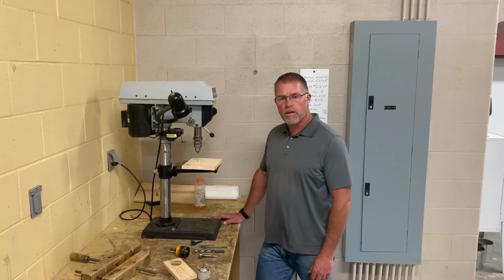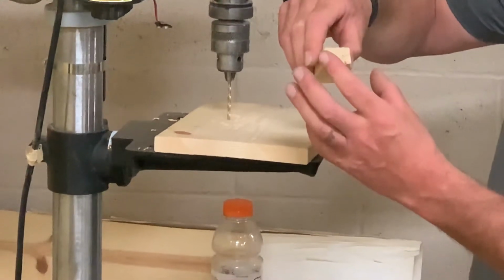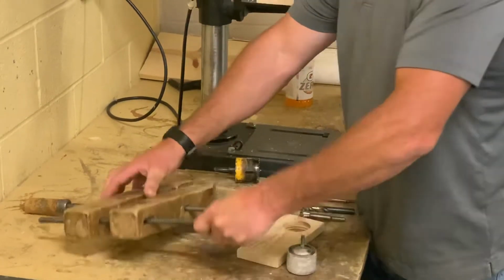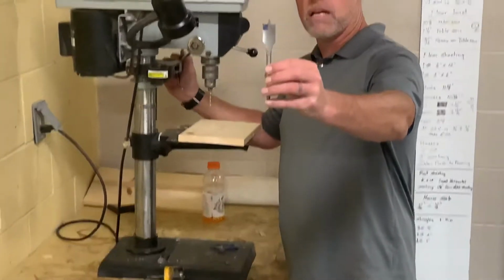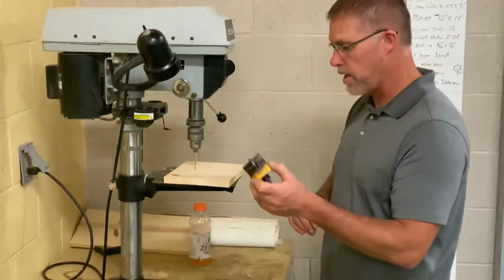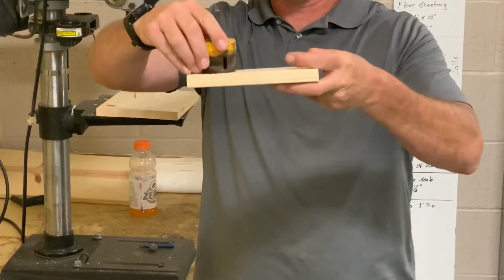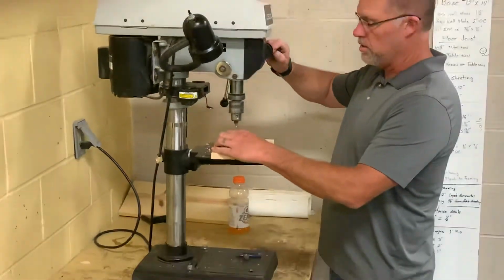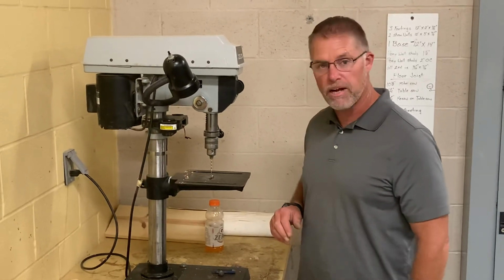Kuna High School Shop Safety/Drill Press